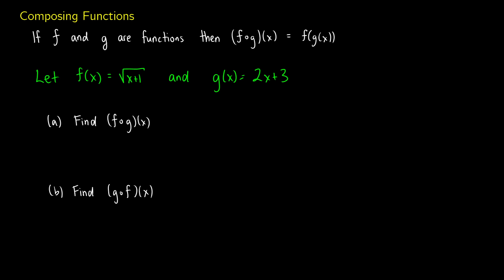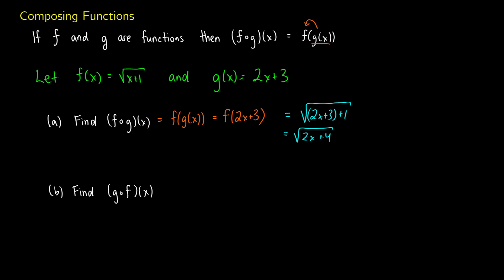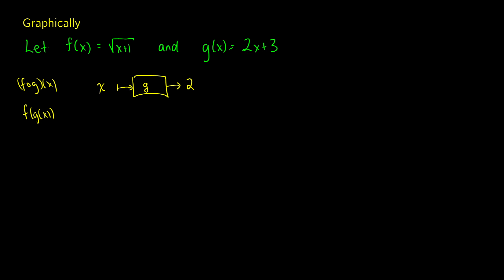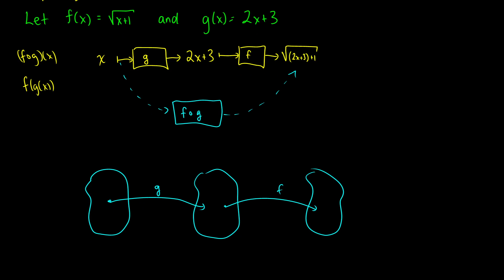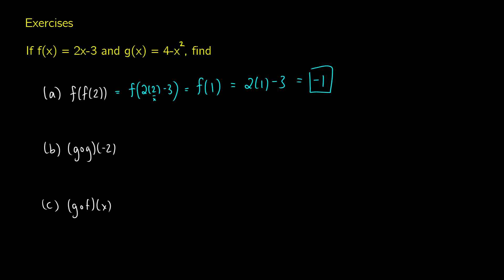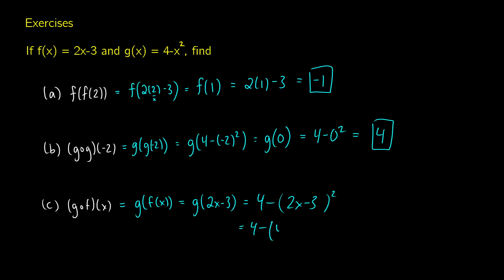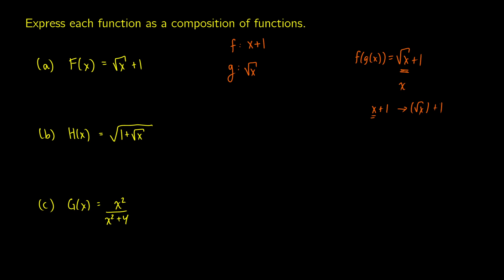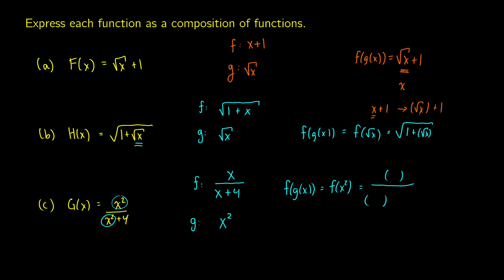Composition and Decomposition of Functions - Precalculus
Composition and Decomposition of Functions in precalculus / precalc. We do a few examples, including how to evaluate them, and then do a question about composing two linear functions.

00:00 Introduction
00:33 Composing Functions
02:34 Abstract Representation
04:56 Example Problems
07:34 Decomposing Functions
11:05 Composing Two Linear Functions